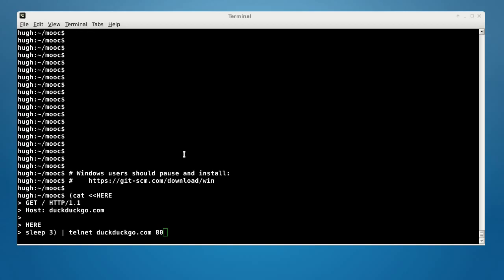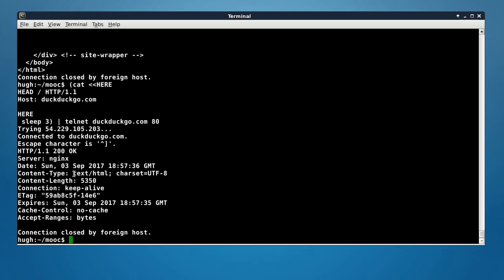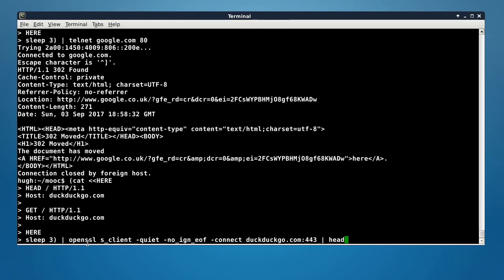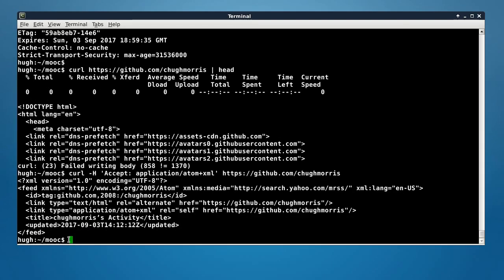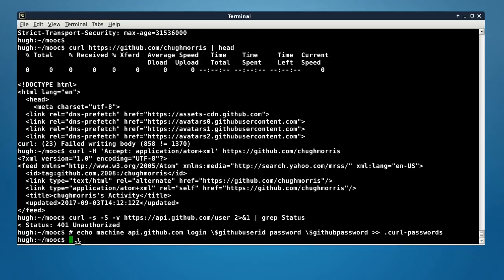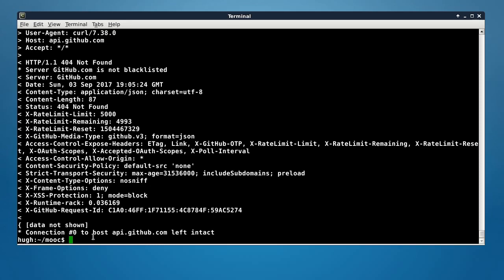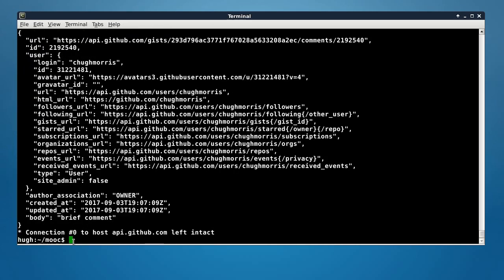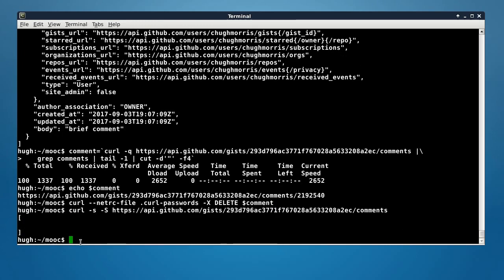HTTP Introduction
An introduction to Hypertext Transfer Protocol (HTTP) using command line tools: telnet, openssh, and curl.

After you have seen this, you can check your understanding with this quiz

Please post comments and questions here.